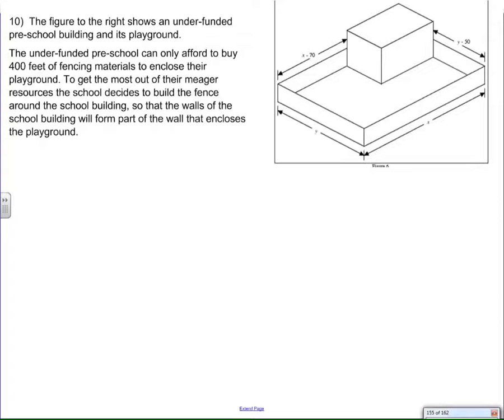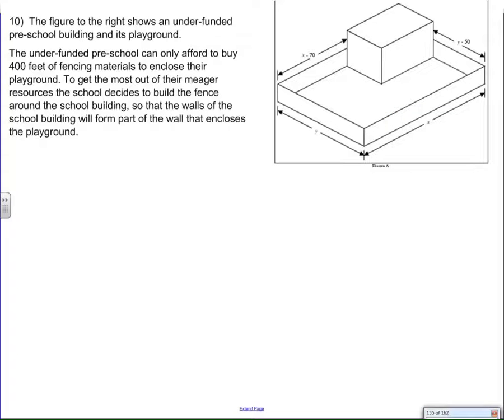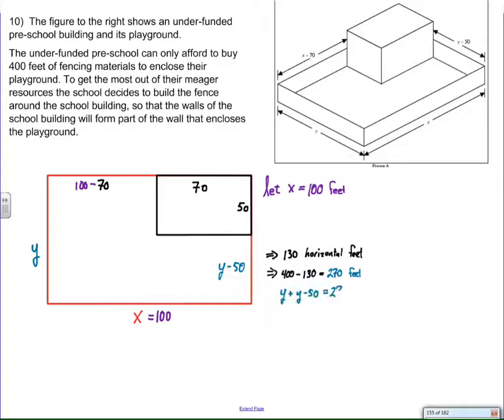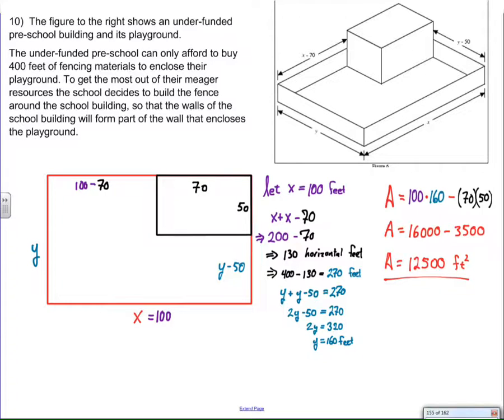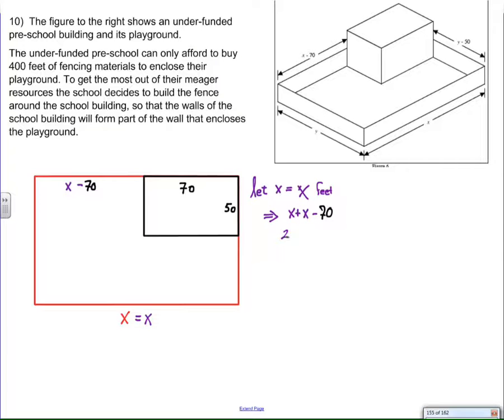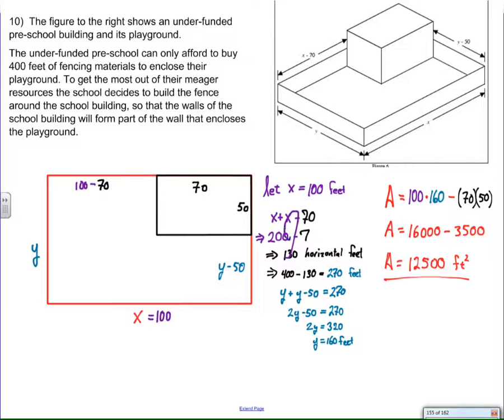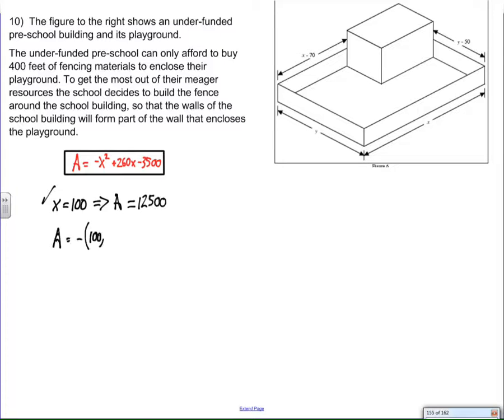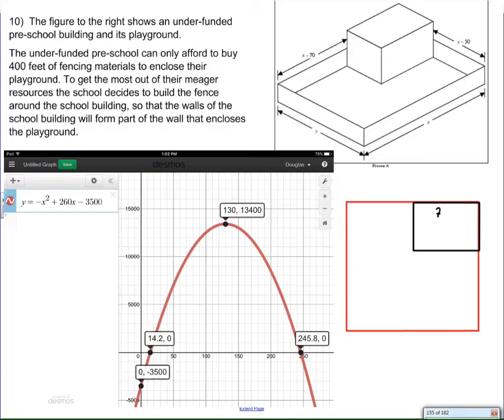quadratic problem solving FENCE PROBLEM